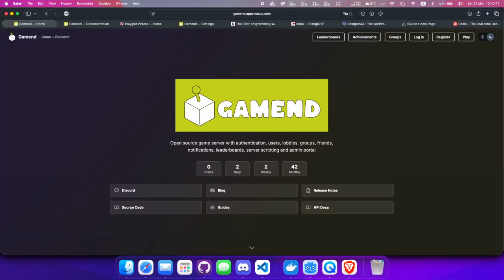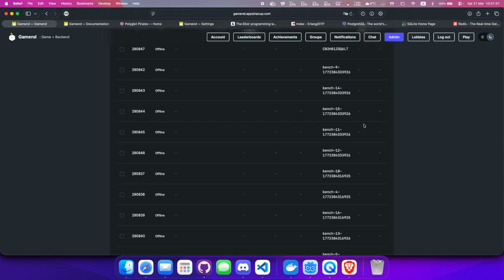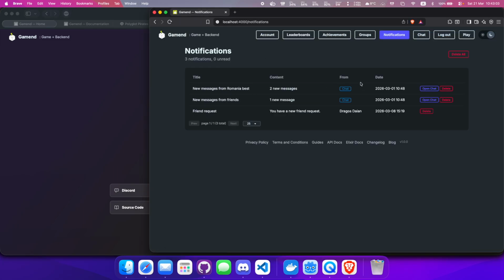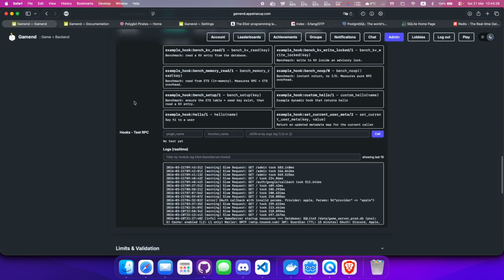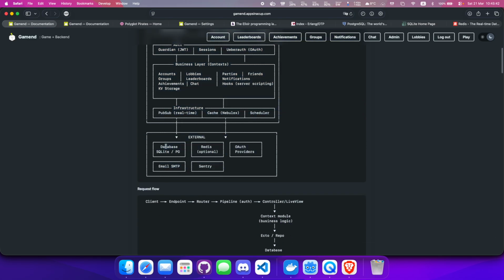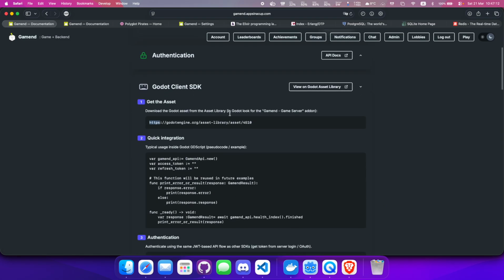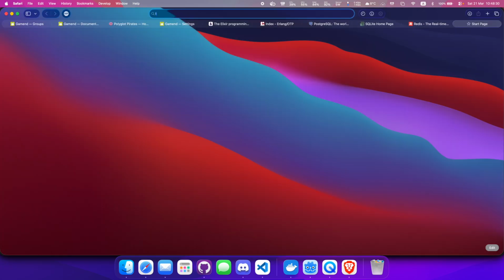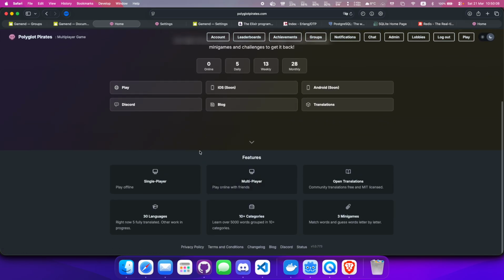GAMEND: Open Source Elixir Game Server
Open source Elixir game server with authentication, users, lobbies, groups, friends, notifications, leaderboards, server scripting and admin portal.